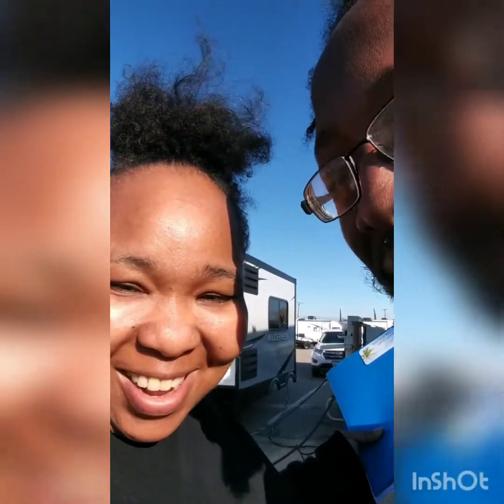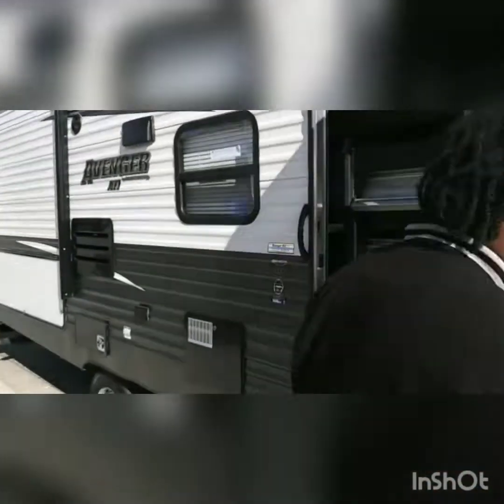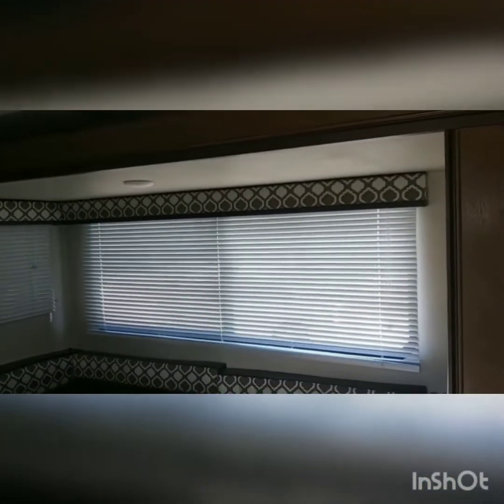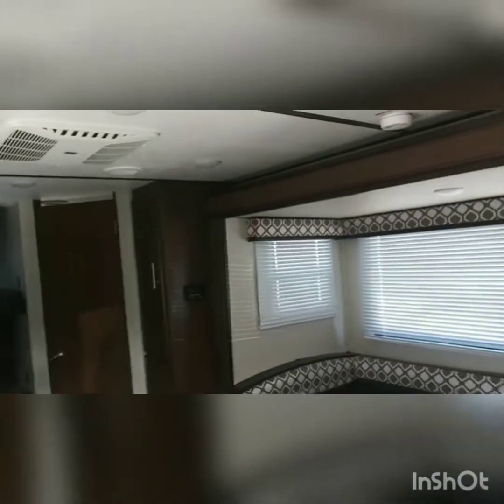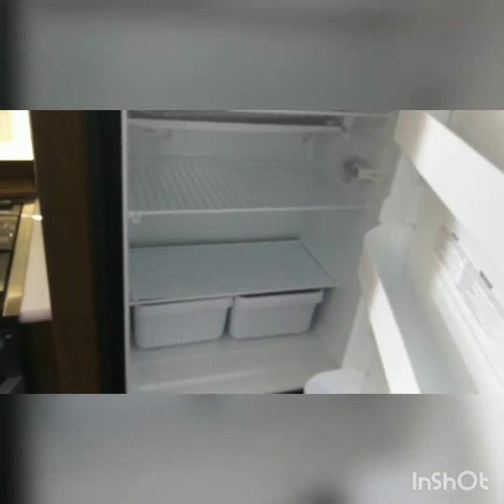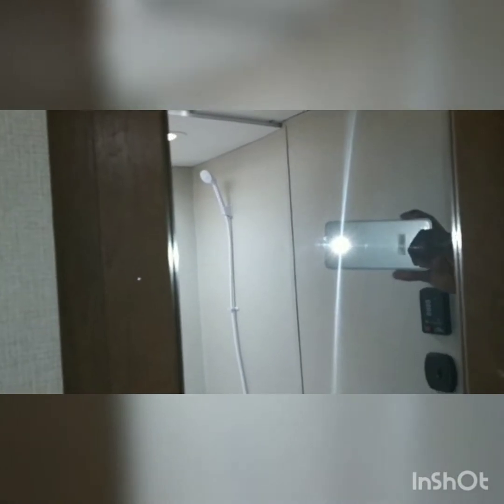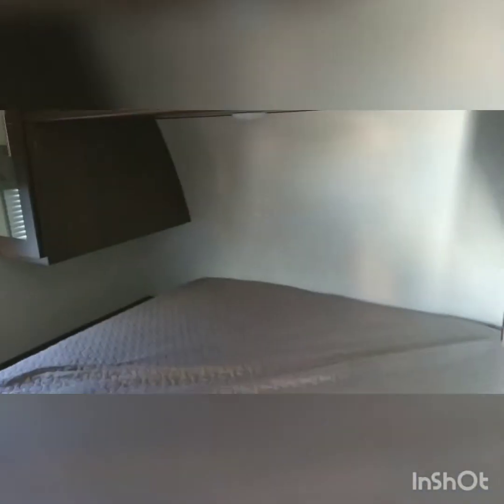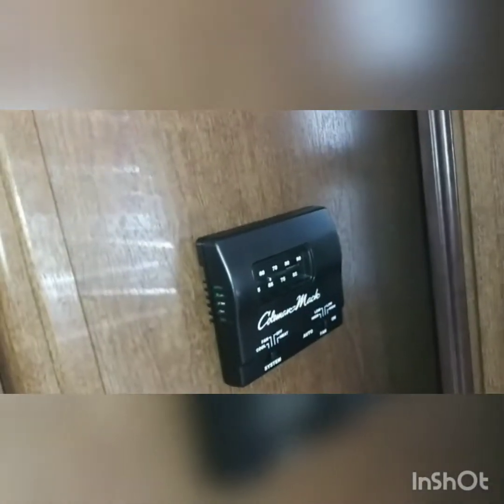Approved The new Rv tour